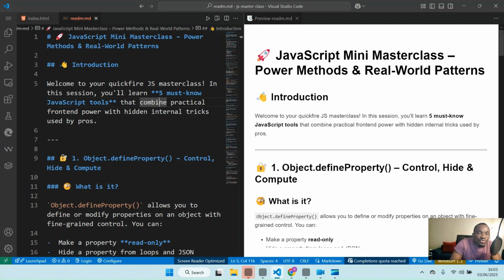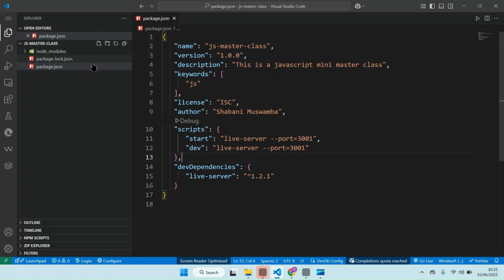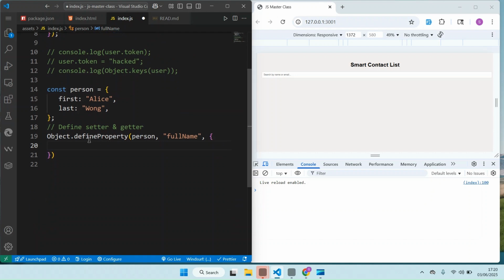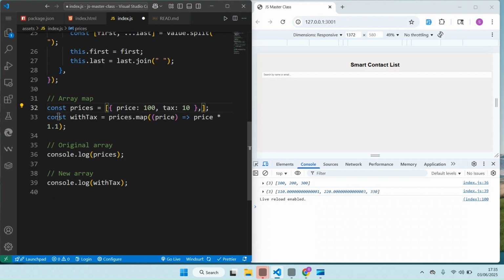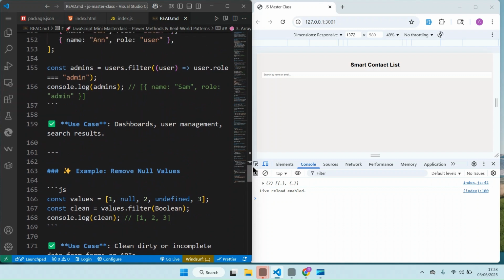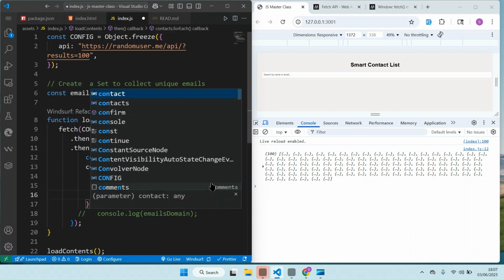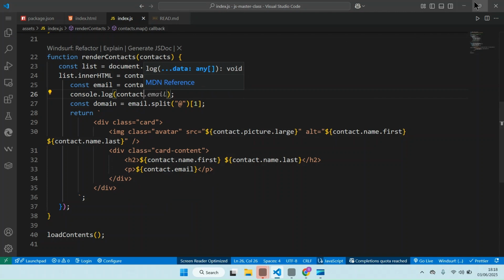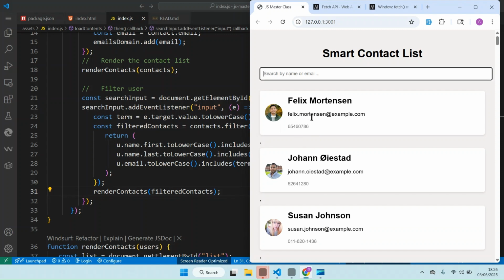Stop Writing Old JavaScript – Use These ES6+ Features Instead!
Master Modern JavaScript Features with Real Projects (ES6+ Guide)
Unlock the full power of modern JavaScript! In this video, you’ll learn key ES6+ features like Object.freeze(), Proxy, Set, and Map — all explained through real-world examples and mini-projects.

Whether you're a beginner or looking to upgrade your skills, this is your practical guide to writing cleaner, smarter, more efficient code.

• How to use Object.freeze() to enforce immutability
• Intercept and customize object behavior with Proxy
• Handle unique, efficient data structures using Set and Map

🧪 Hands-On Learning
You’ll build real projects, explore practical use cases, and level up your understanding of modern JavaScript — fast.

📁 Source Code & Examples: